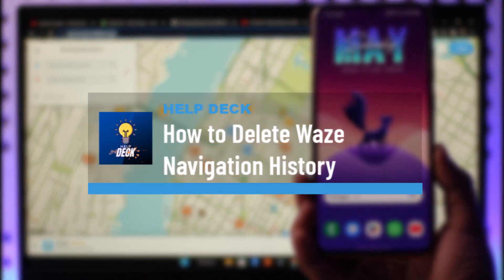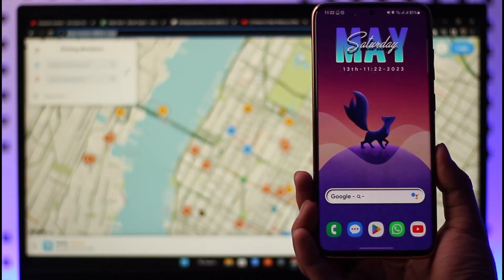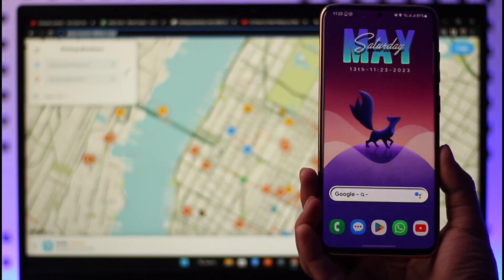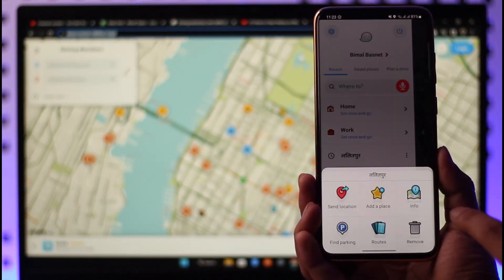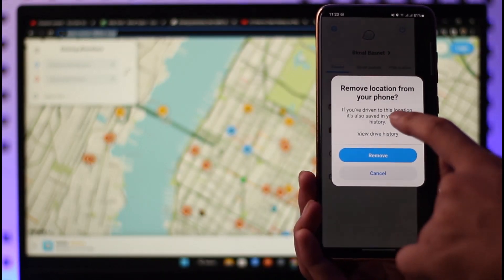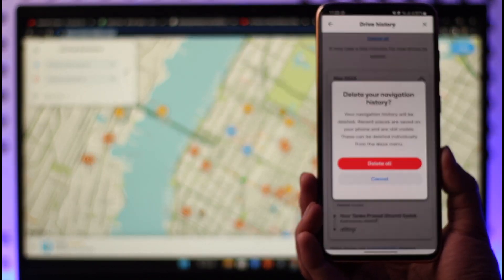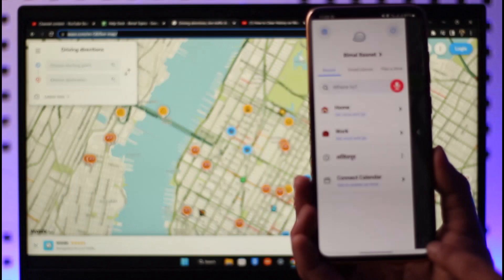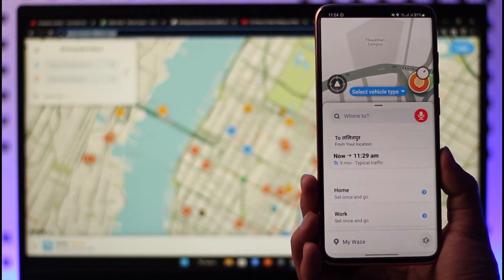How to Delete Waze Navigation History !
This video guides you in quick easy steps to delete the Waze app's navigation history. So make sure to watch this video till the end.

~ Chapters:
0:00 Introduction
0:12 Delete Waze Navigation History
0:59 Conclusion